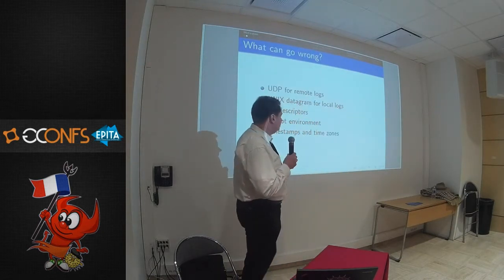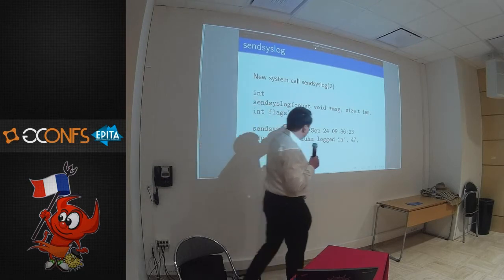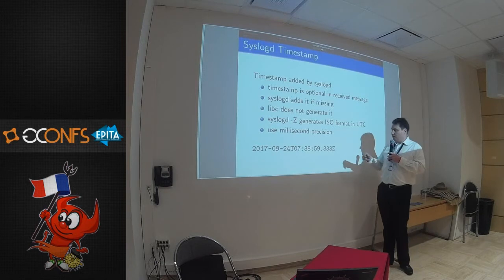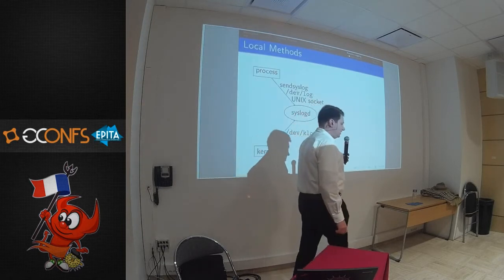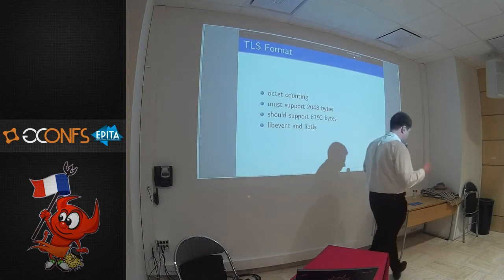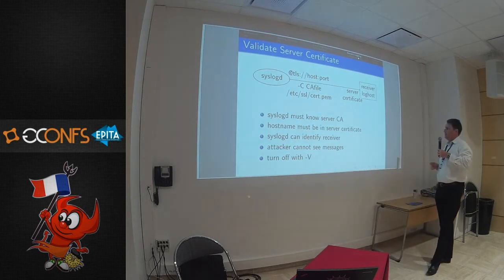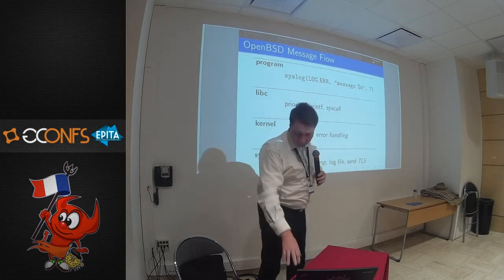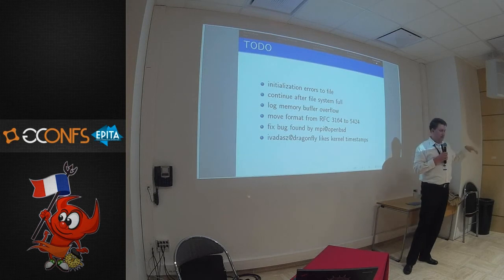Never lose a Syslog Message, by Alexander Bluhm (EuroBSDcon 2017)